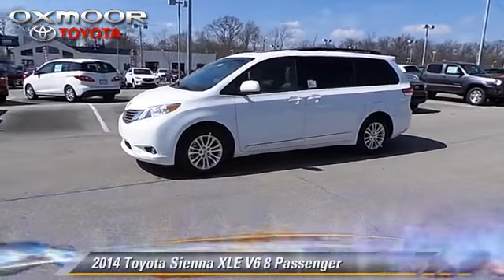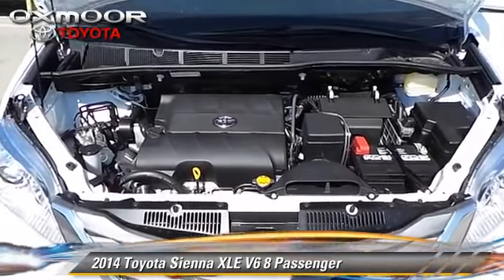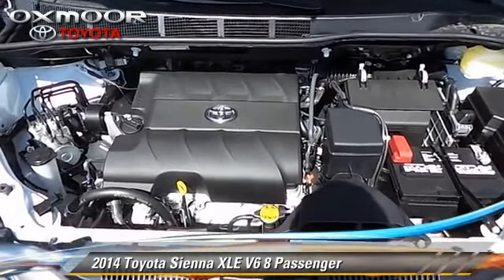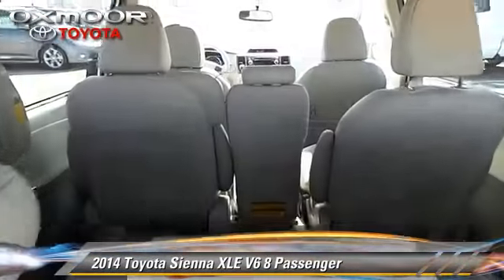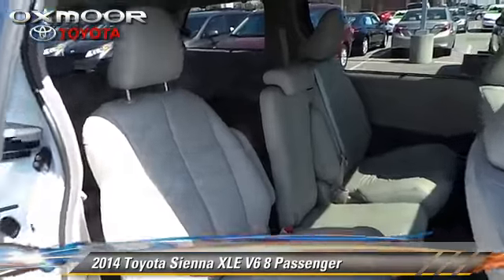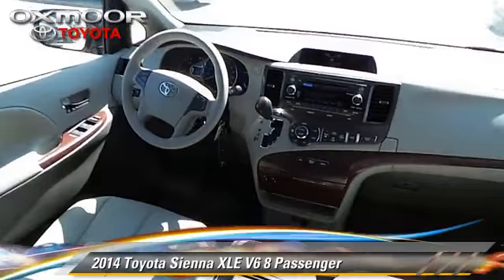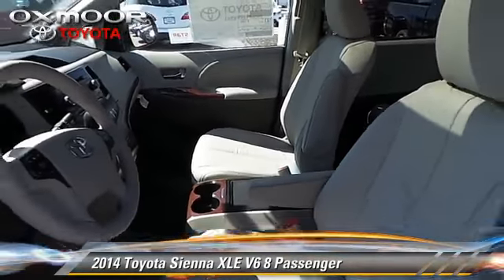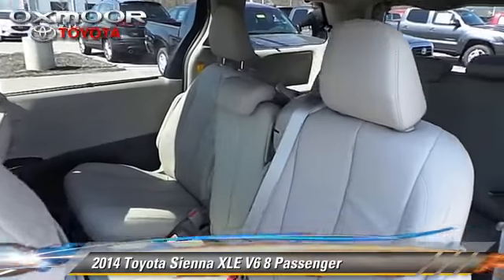Oxmoor Toyota, Louisville KY 40222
[DFIN:3:2959007:I:1679:4EEA750A:085cd33e101fa1da9f791837de6bedf3]